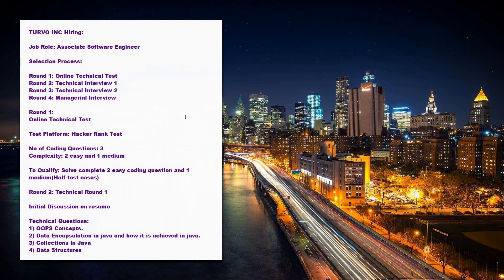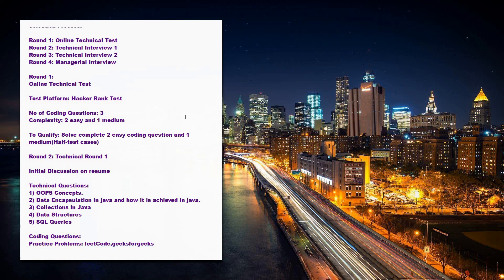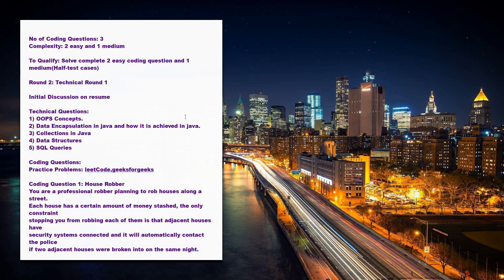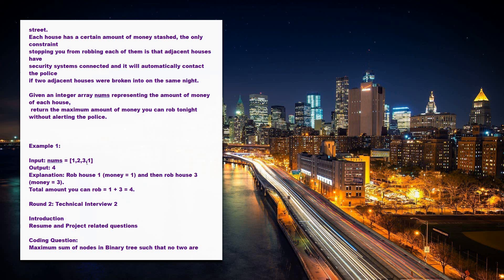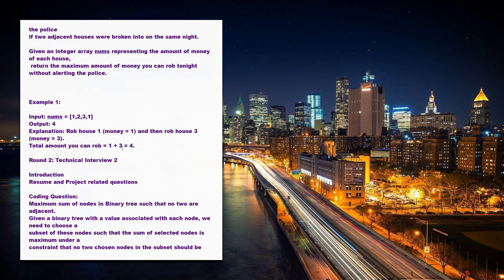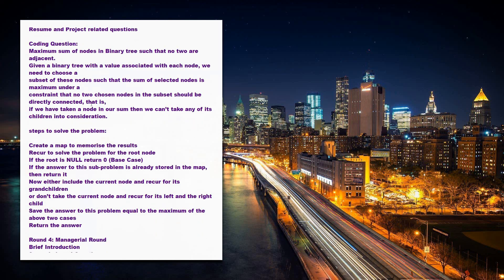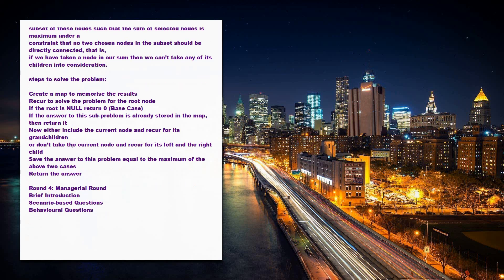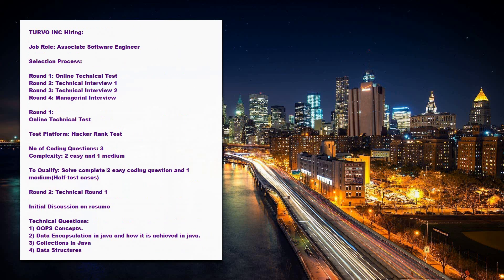Turvo Inc. Selection Process and Complete Test Pattern for the Role of Associate Software Engineer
Company Name: Turvo Inc.
Job Role: Associate Software Engineer
Experience: 6 months-2.5 Years
Salary: 12-18 LPA

Selection Process and Test Pattern Discussed!!
Test Platform: Hacker Rank

For Practice Questions:
Platform: leetcode, geeksforgeeks

Technical Interview Coding Questions:
a) Coding Question 1:
i) House Robber:

b) Coding Question 2:
ii) House Robber II:

Coding Questions on Data Structures:
iii) To find Maximum sum of nodes in Binary tree such that no two are adjacent.

iv) Minimize Cash Flow among a given set of friends who have borrowed money from each other.